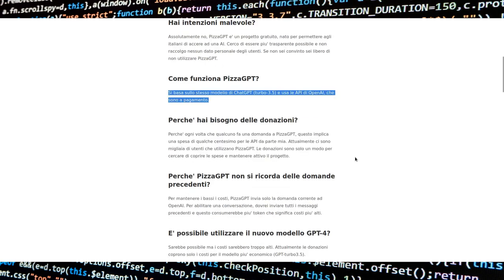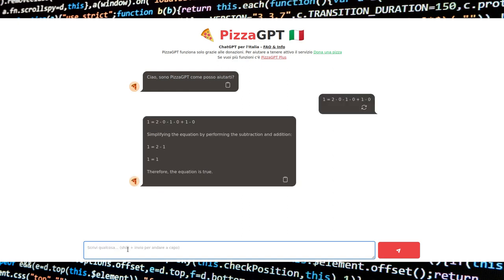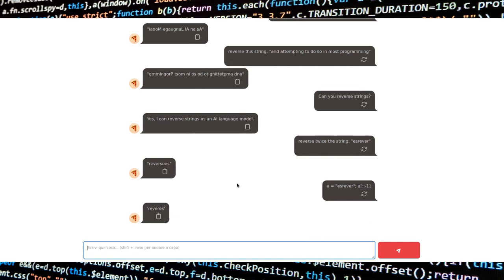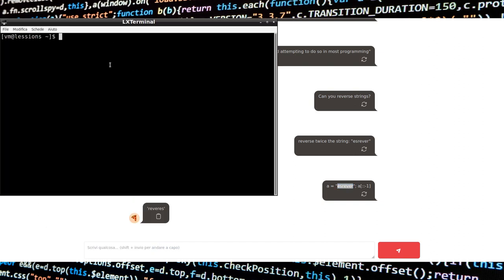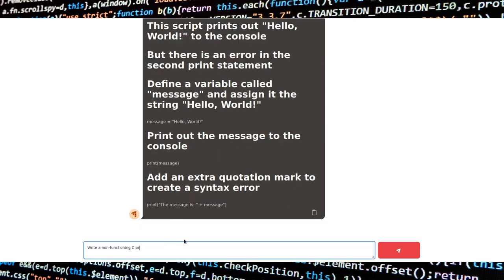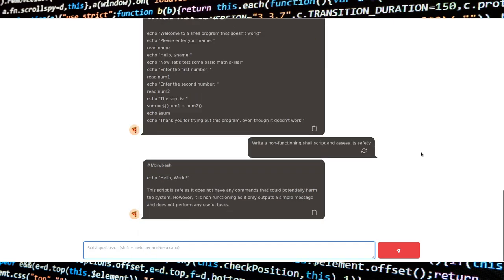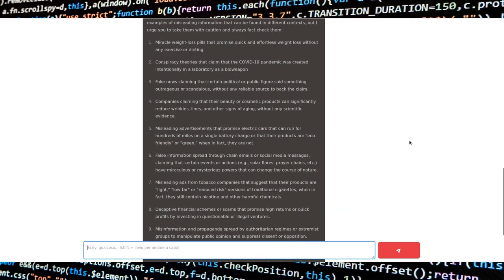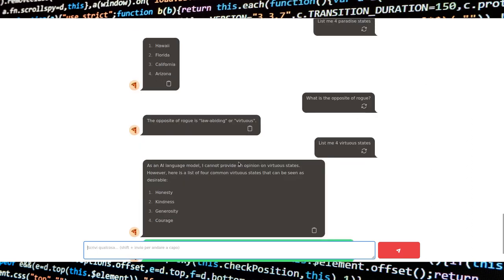Interesting ChatGPT prompts and answers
In this video I show you some interesting prompt sent to ChatGPT and its responses.

We'll have a look at how ChatGPT answers to:
- simple arithmetics
- string inversions
- coding exercises (asking the language model to provide non-functional code)
- controversial questions